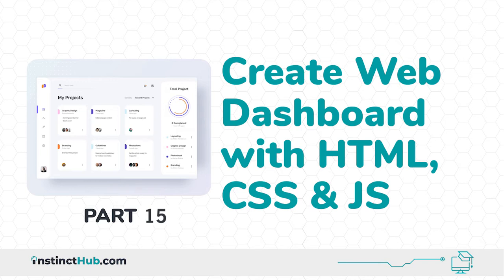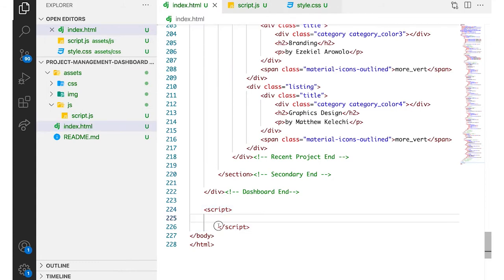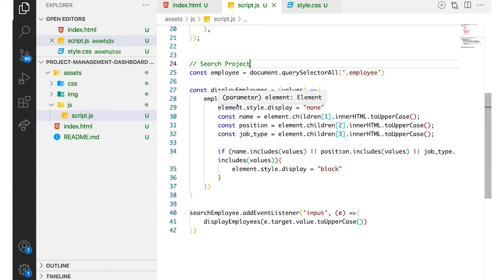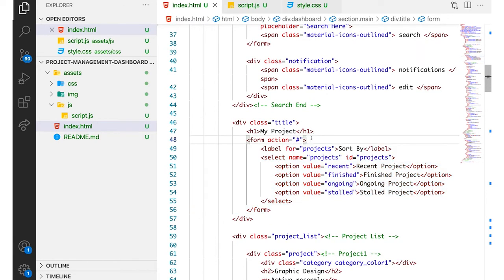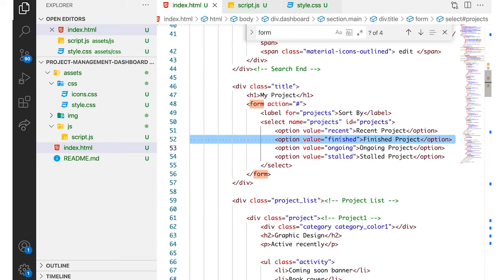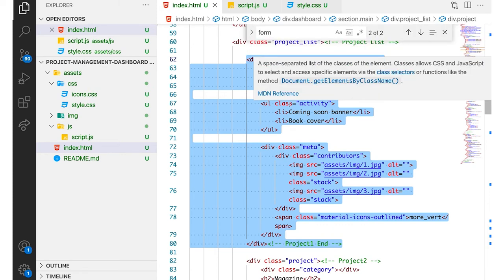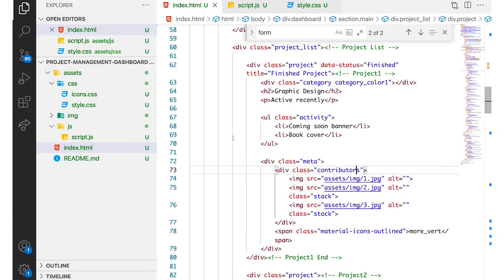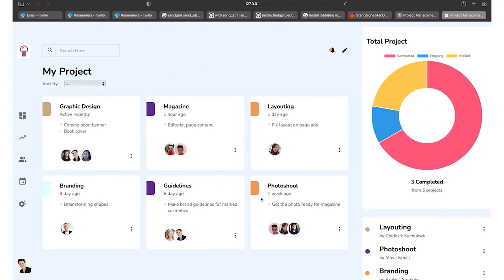Easiest Way to Create Web Dashboard With HTML - Part 15 - Adding Javascript Search Function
In the previous lessons, you learned how to add media query on bigger screen sizes.

Taking that further, in this lesson, you will learn how to add a search function, for instance, graphics design, you should be able to see graphics pop up.